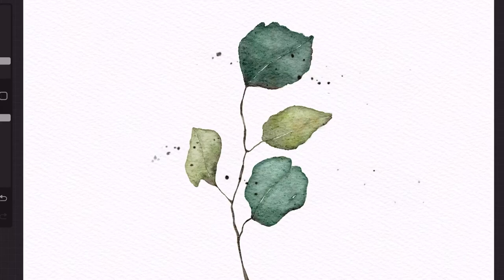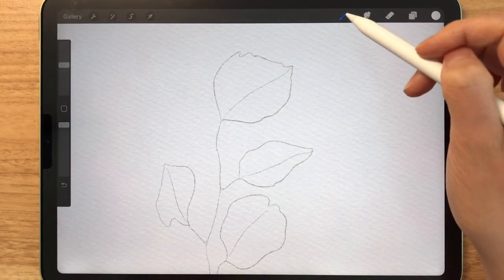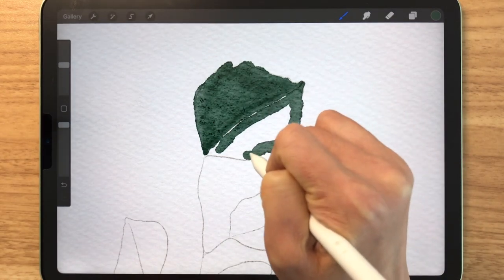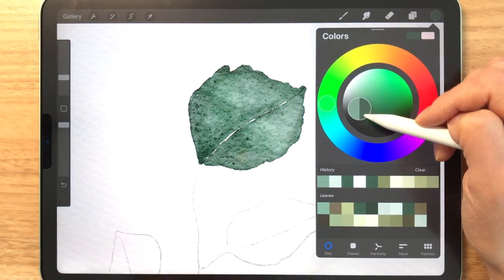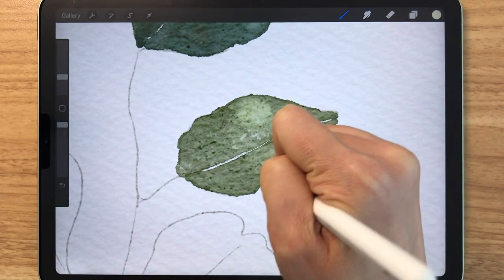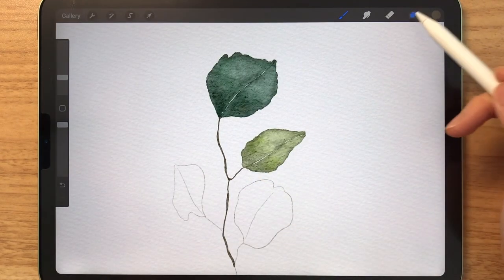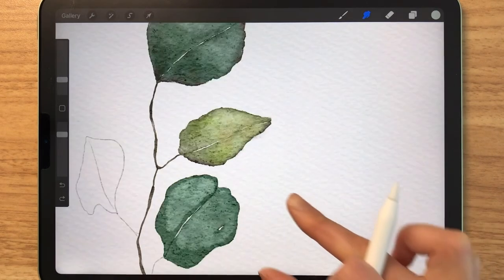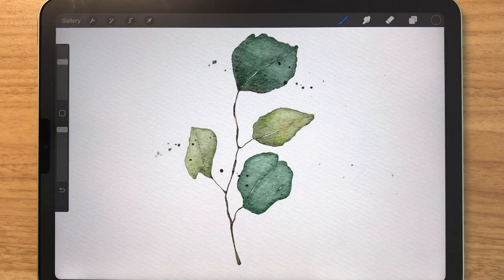Procreate Watercolor Leaves in 5 minutes | Realistic Watercolor Botanicals Procreate Tutorial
In this easy Procreate tutorial, I'm going to show you how to paint leaves using my Sublime Watercolor brushes for Procreate.  Painting this leaf branch is actually a breeze when you have the right brushes and initial guidelines.  I started out by drawing a eucalyptus branch.

Because it was difficult to come across realistic-looking watercolor brushes for Procreate, I decided to create my own - Sublime Watercolor brush set (linked below)! It took me so long to perfect these procreate brushes.
Hope you enjoy this step-by-step tutorial!

▲ Procreate Brushes used ⤵️
Sublime Watercolor Set (Canvas Included)

▲ Canvas used ⤵️ NEW
Delicate & Dainty Watercolor Paper for Procreate

Thanks for hanging out and making art with me!
❤️ Juditty